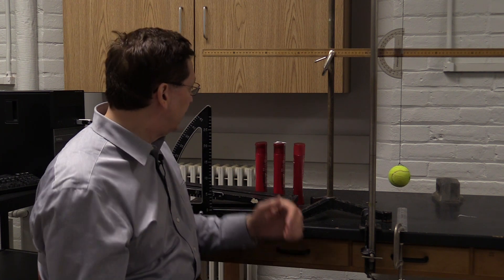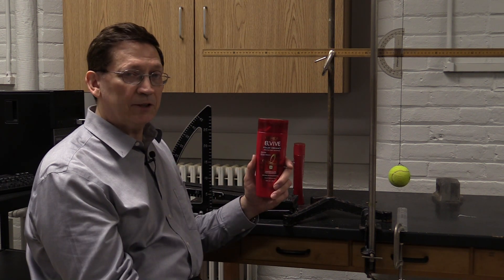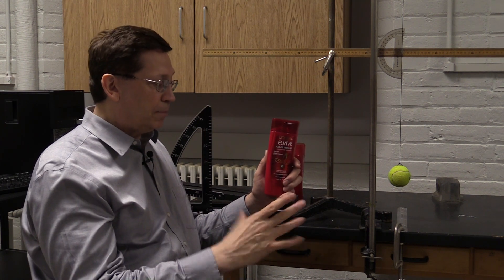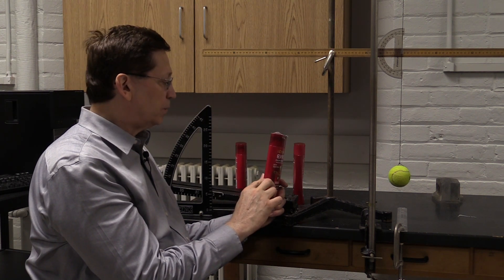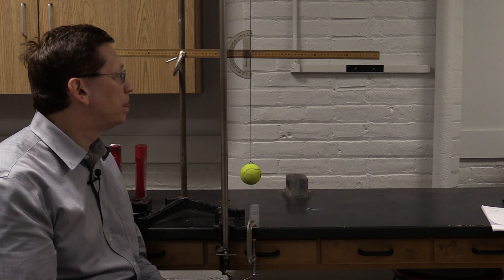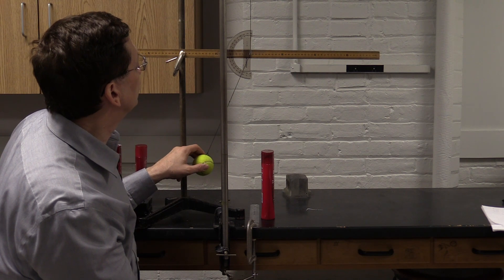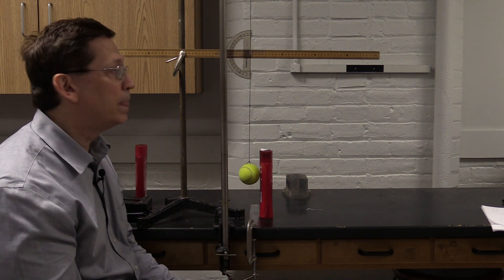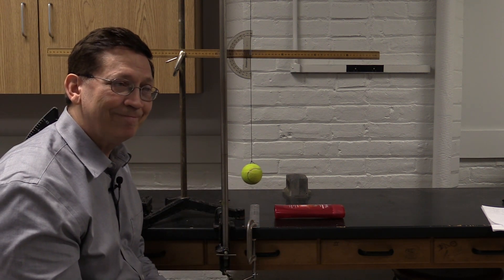Why is an empty shampoo bottle so easy to knock over?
A Lehigh University professor, Jerome Licini, and first-year physics major Allen Zijun Yuan, demonstrate the physics behind this easily observed and annoying phenomenon using a tennis ball and a protractor.